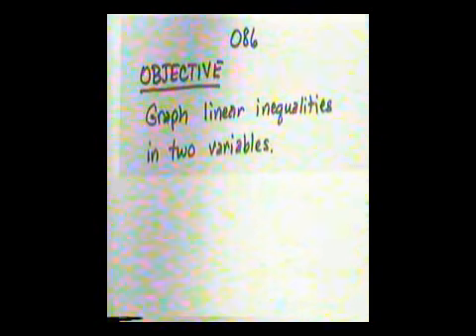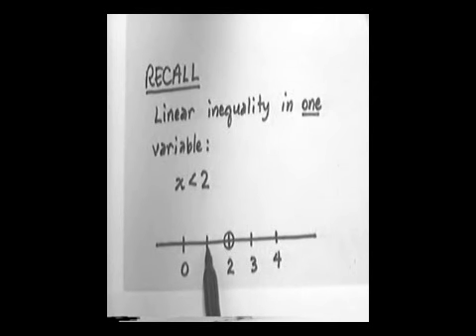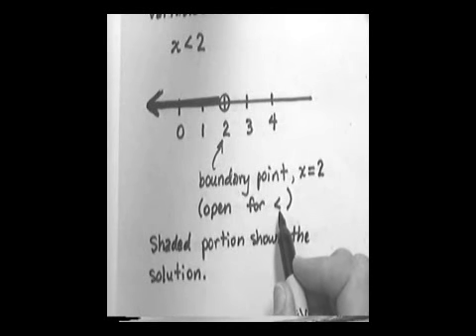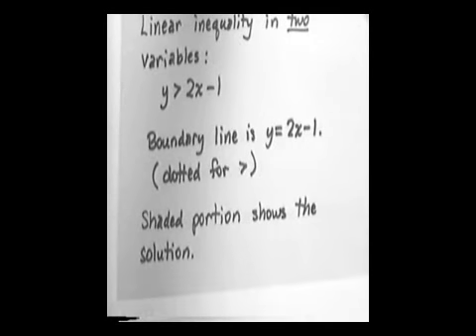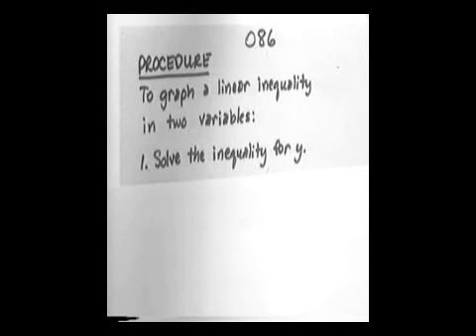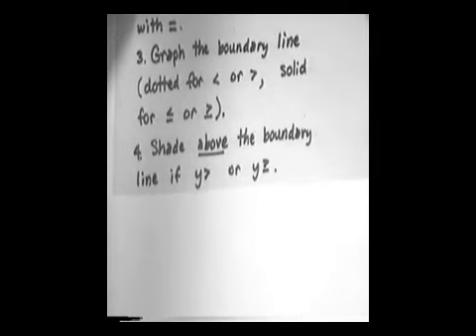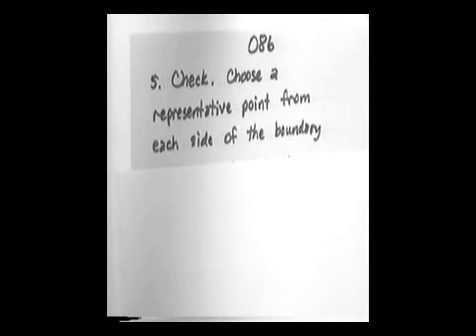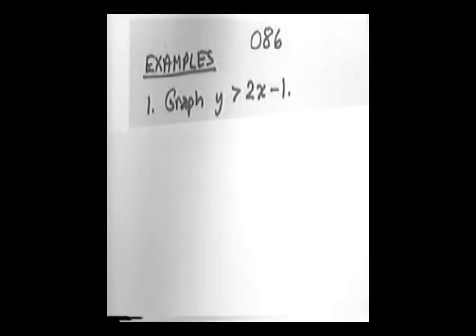Graphing Linear Inequalities Pt1